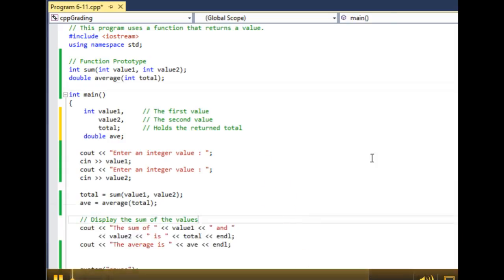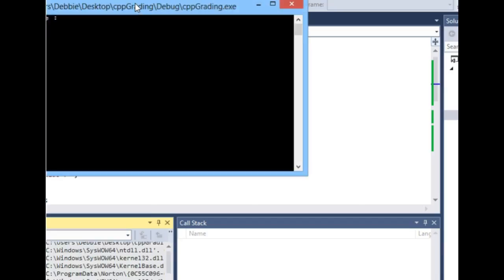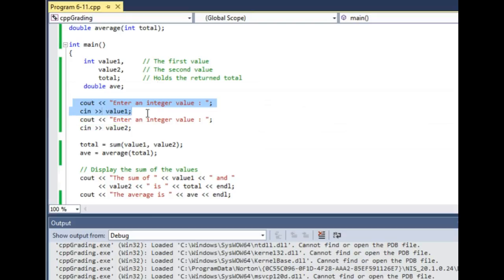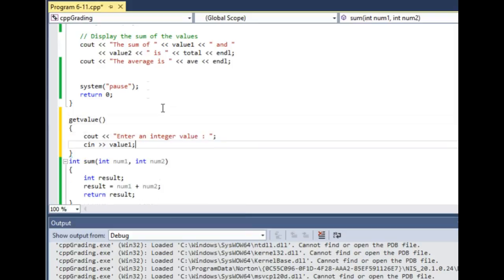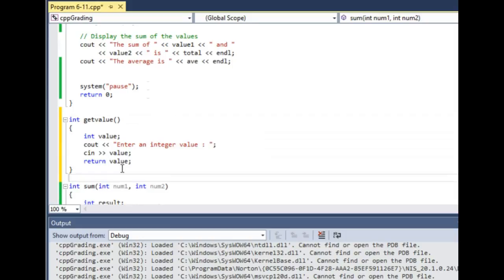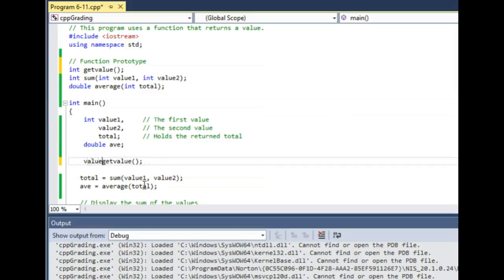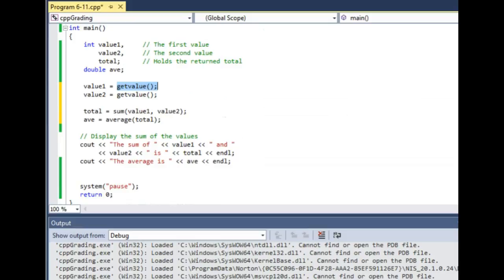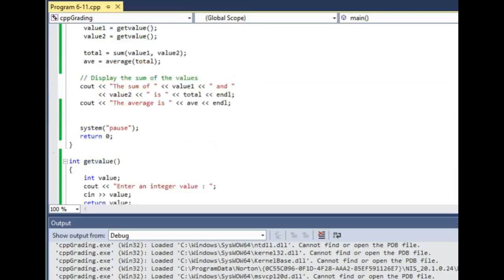Value Returning Functions - Part 3